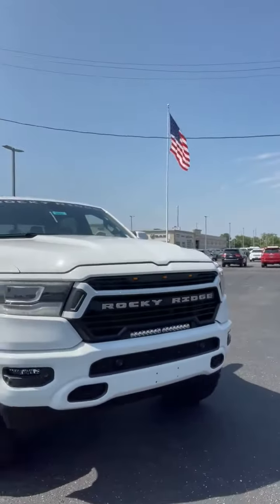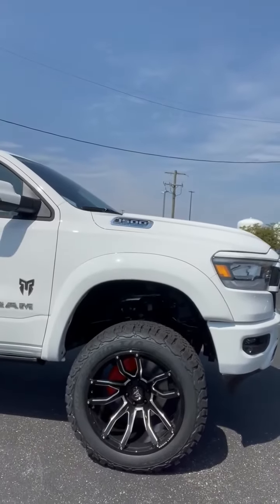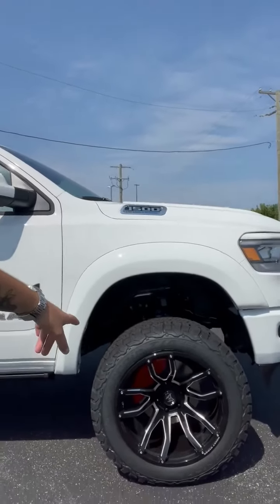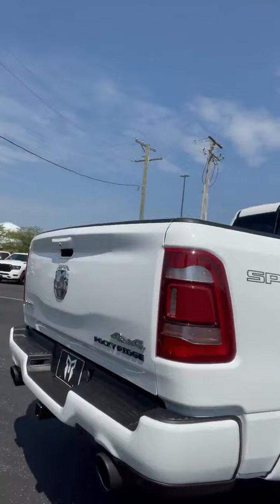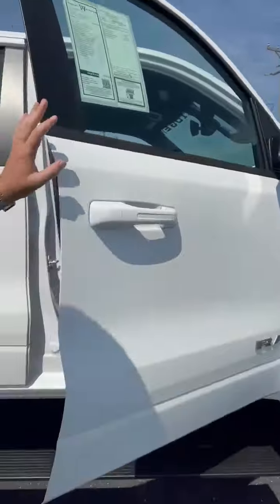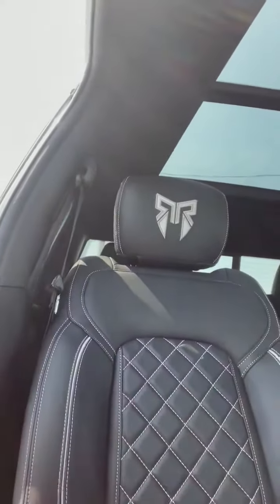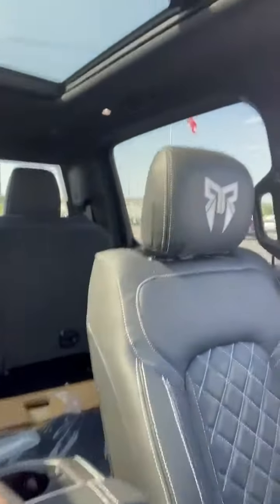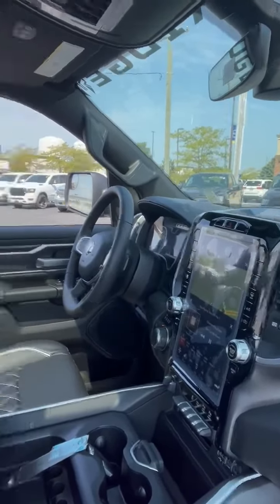Check out this Rocky Ridge Ram 1500 with Nathan Hull!